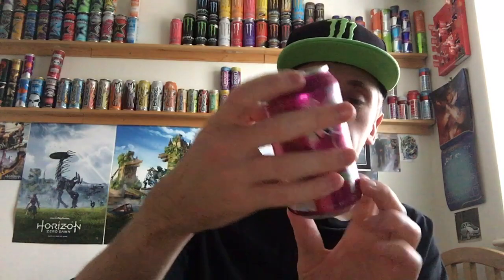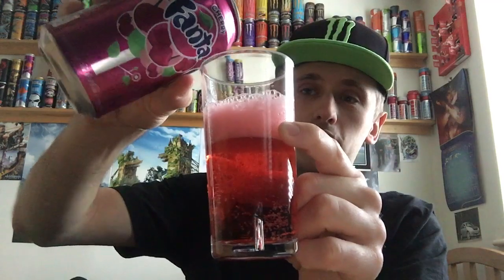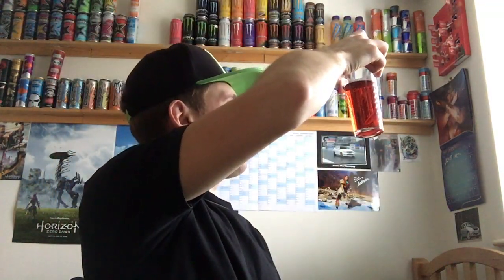Drink Review - Fanta: Cherry (USA)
So So Sweet!